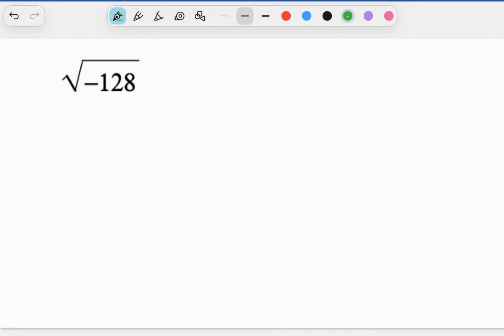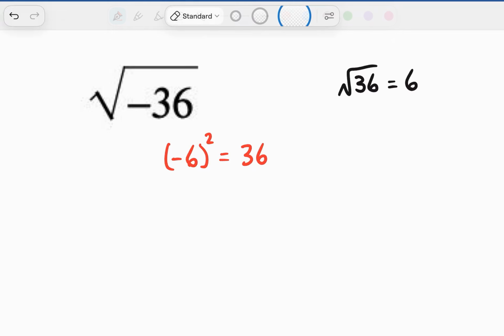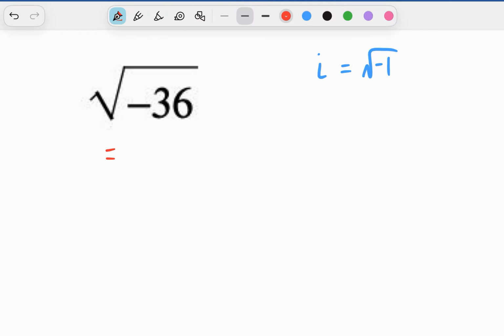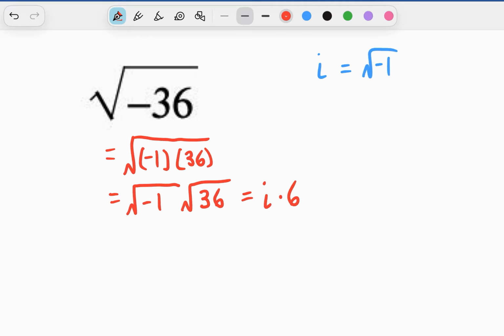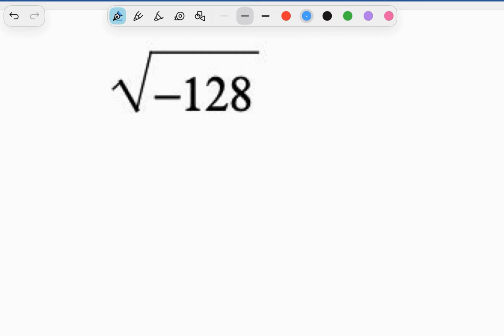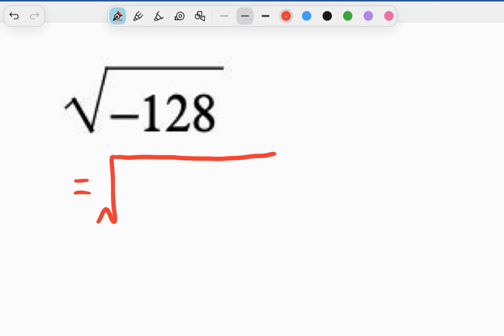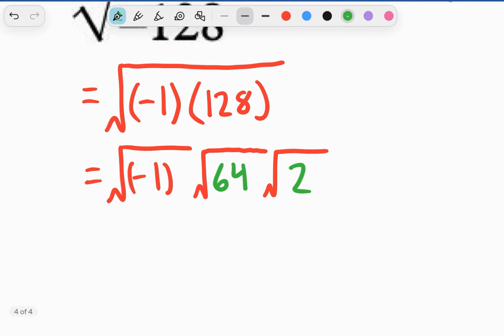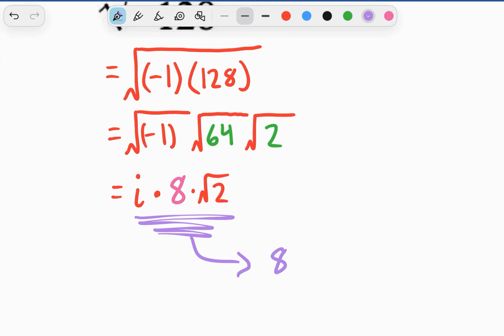Imaginary Numbers - Simplifying Roots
This video will discuss the background of imaginary numbers and how to simplify roots involving negative numbers. Algebra